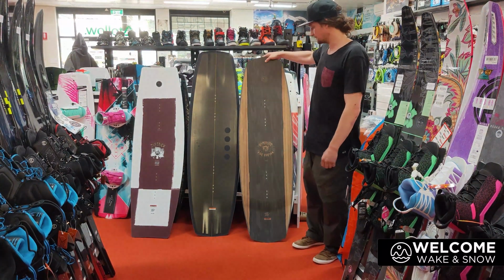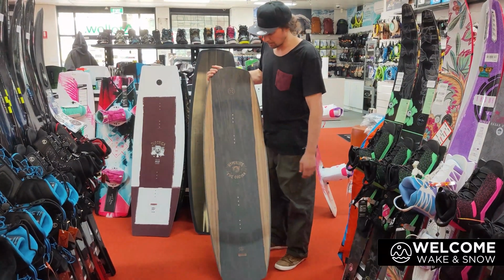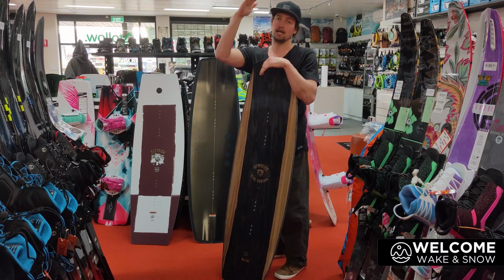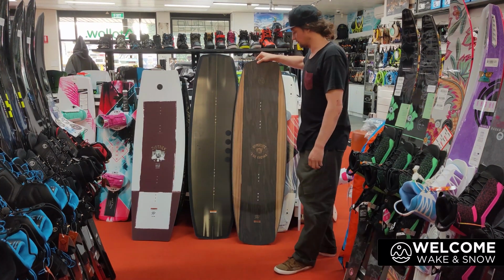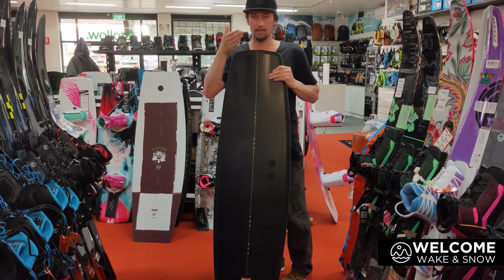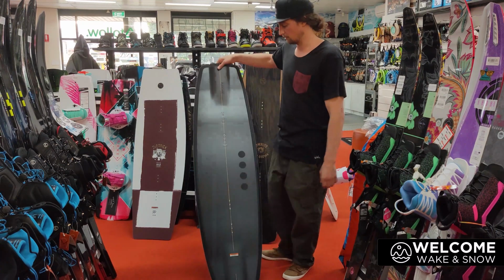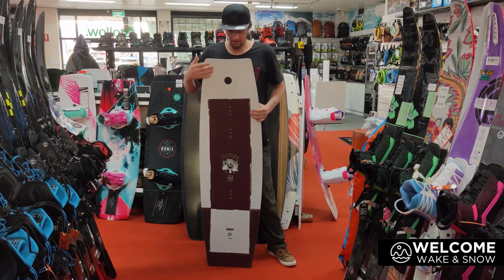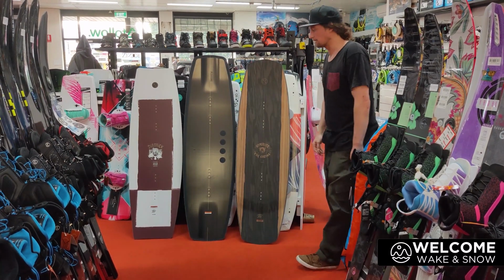2020 Hyperlite Cable Board Review by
Chris O'Shea reviews his top 3 picks from Hyperlite for the cable park.

Featuring the 2020 Hyperlite Wakeboards!
2020 Hyperlite Dipstick
2020 Hyperlite Codyak
2020 Hyperlite Blueprint

VIEW MORE ON THE 2020 HYPERLITE CABLE BOARDS!